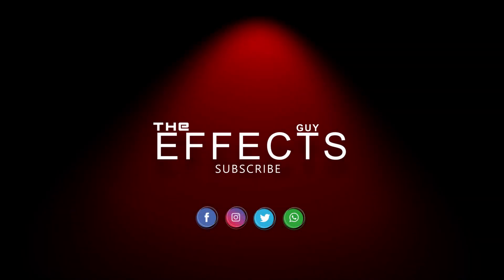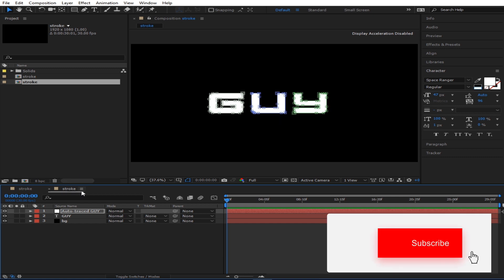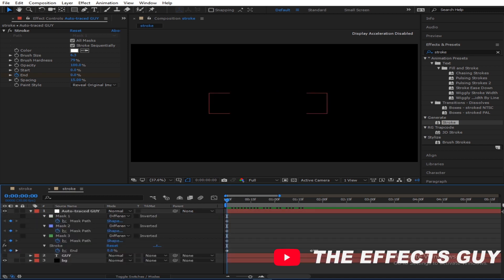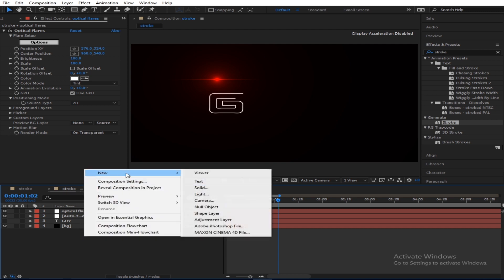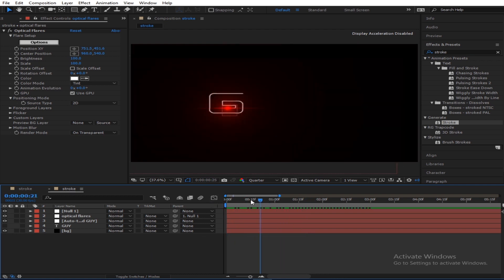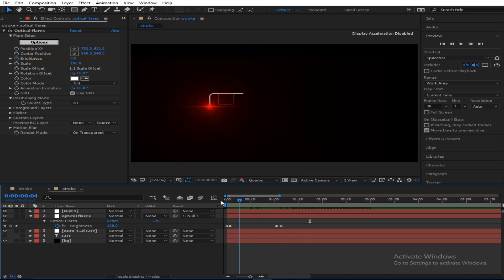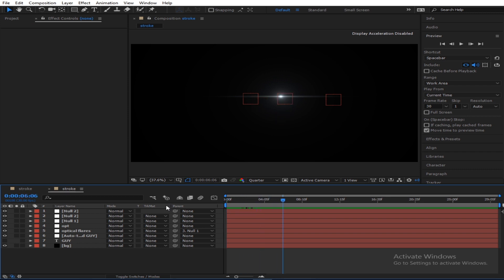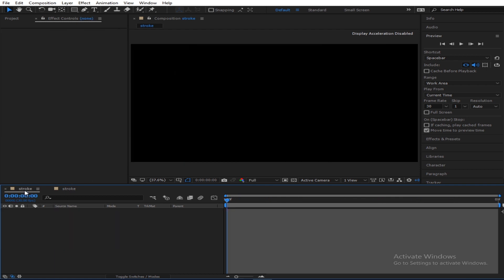AFTER EFFECTS TUTORIAL | LIGHT STROKE 2020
Hello guys welcome back to the effects guy channel for another interesting tutorial in adobe after effects.